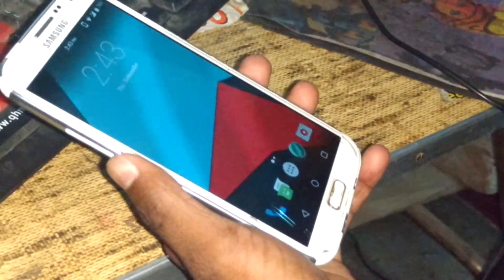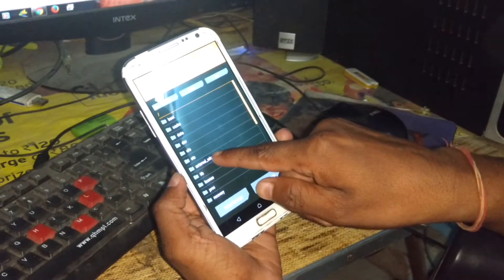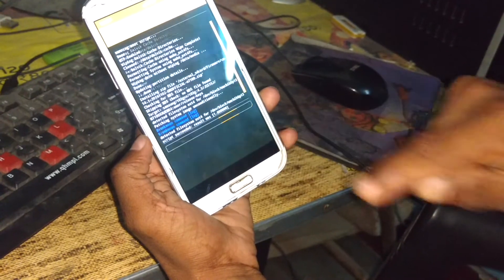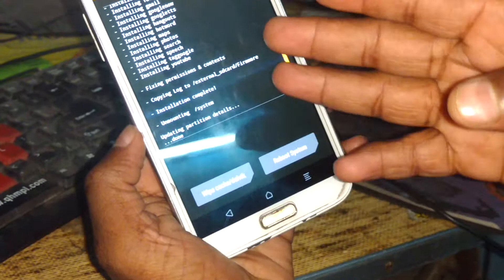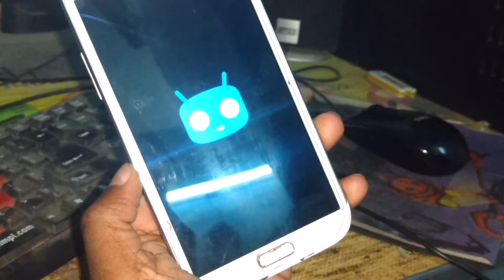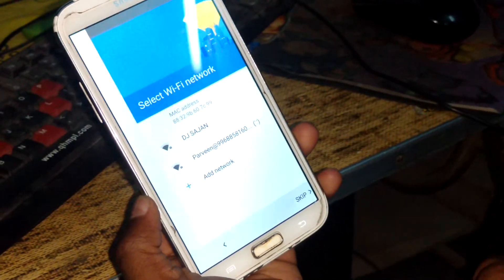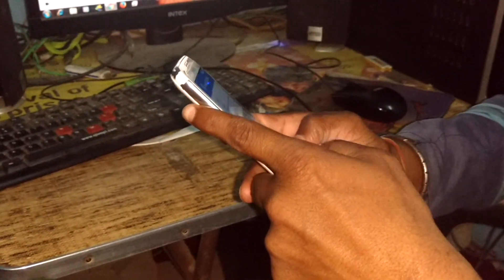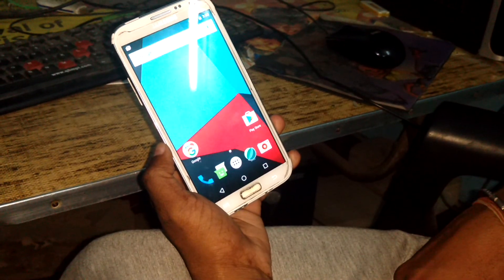HOW TO INSTALL Android 7.1 Nougat IN SAMSUNG GALAXY NOTE 2 N7100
Hello Friends here i Will Show you how you will be able to install Android 7.1 Nougat in SAMSUNG GALAXY NOTE 2 N7100.

DOWNLOADS:
ROM

Download Open Gapps

Working:
- Audio
- OpenGL (CPU rendering)
- MALI blobs (GPU rendering)
- HWComposer and MALI R3P0 drivers
- Rotation
- Camera
- WiFi
- Bluetooth
- NFC (Android Beam)
- Sensors (that are working)
     Acceleration Sensor
 Light Sensor
 Proximity Sensor - Broken
 Gyroscope Sensor - Broken
- Vibration
- Volume keys
- Home Button wake
- RIL
- GPS - working very well now
- Signal Icon
- Soft Keyboard
- Pin lock
- External SD Card
- Torch

Not working
- Video recording (Built in Snap camera App)
- Video's don't play from Gallery, only audio from Video is heard
- Some video apps have issues with video playback(You might want to use chrome dev)
- Youtube App, Youtube mobile from chrome dev browser works
- Status Bar Battery customization

NEW INSTALLATION INSTRUCTIONS

- Download Gapps
- Recommended - Full wipe and factory reset
- Flash ROM TWRP Recovery
- Flash Gapps
- Reboot.

ROM OS Version : 7.x Nougat
ROM Kernel : Linux 3.0.x
Based On : CyanogenMod

Version Information
Status: Beta